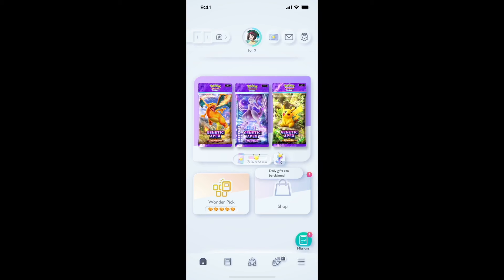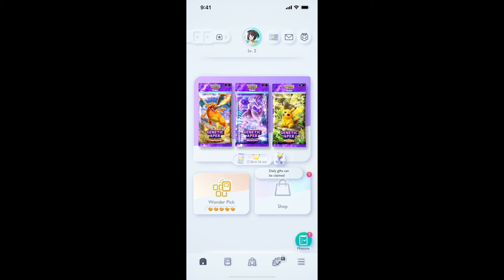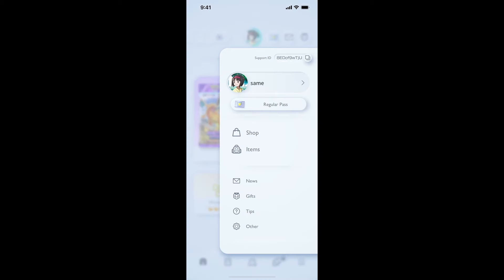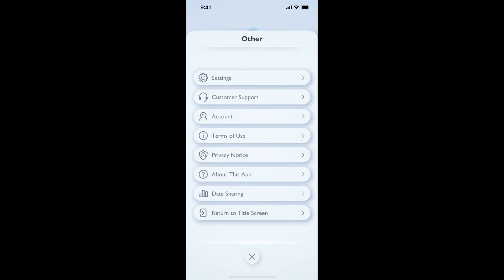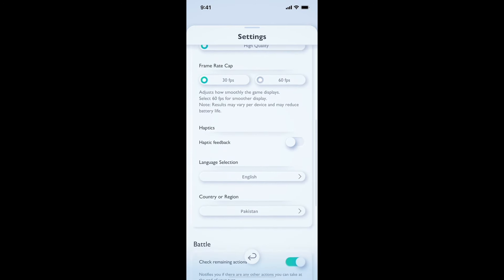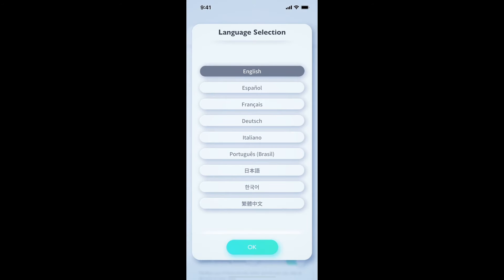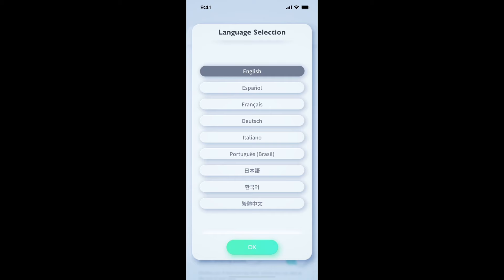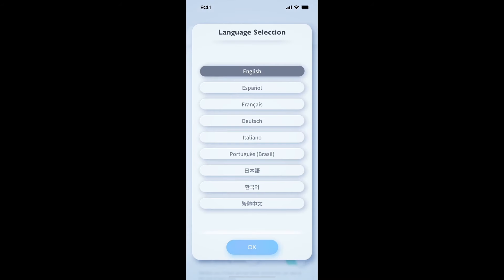How to change language in Pokemon TCG Pocket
In this video, you will learn How to change language in Pokemon TCG Pocket.